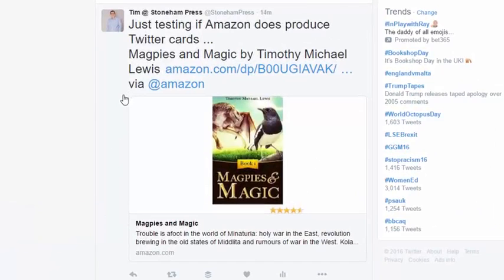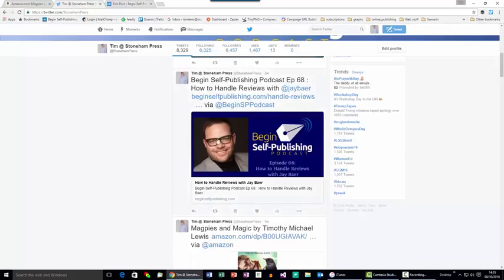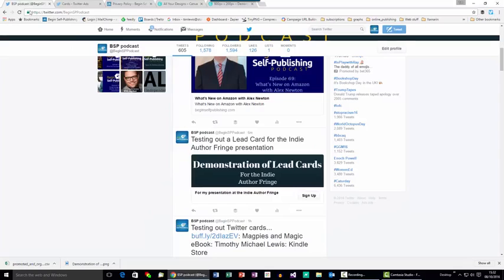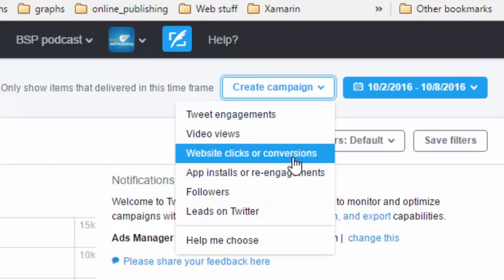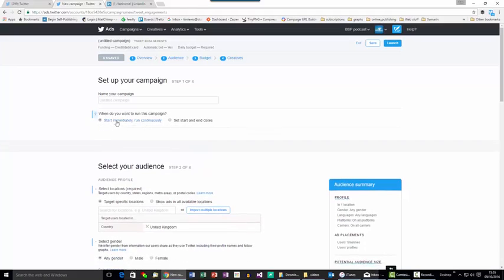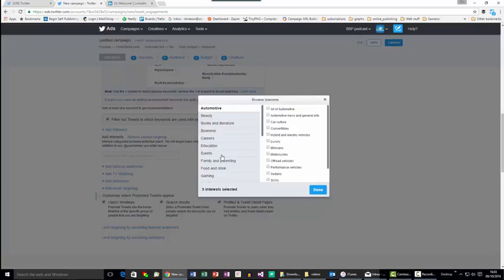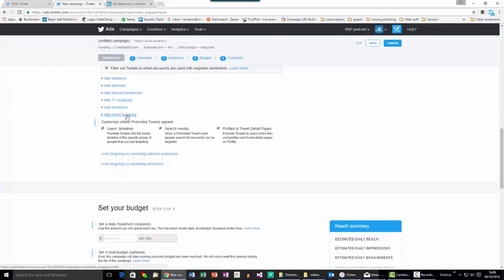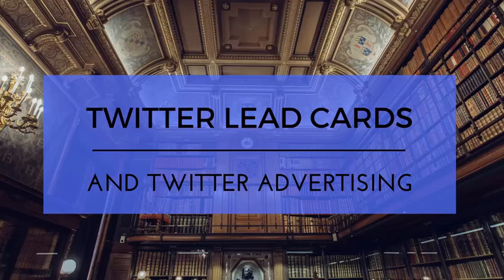How To Use Twitter Cards & Twitter Ads To Boost Your Indie Author Business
Tim Lewis of the Beginning Self-Publishing Podcast explains Twitter Cards and how they can help you reach readers, grow your mailing list and boost your book income.